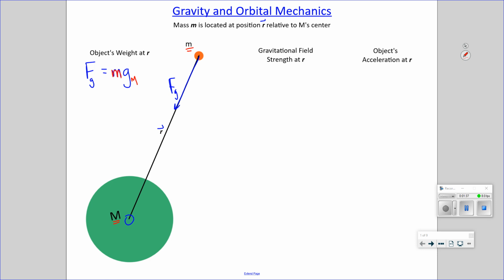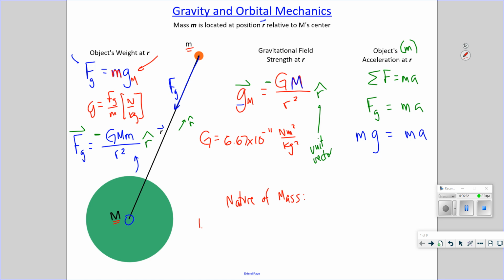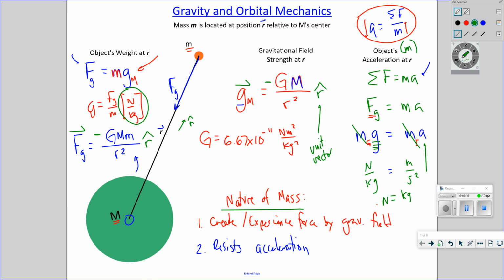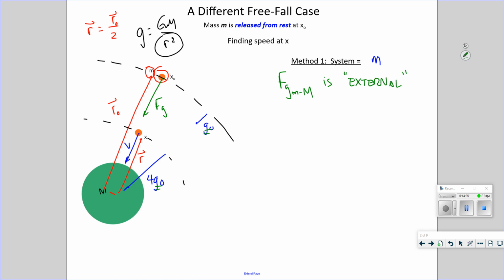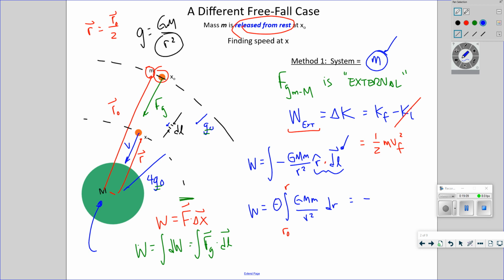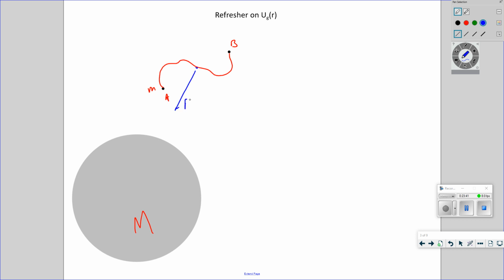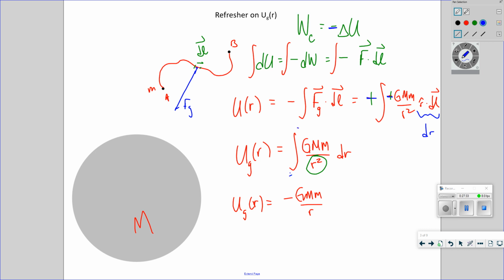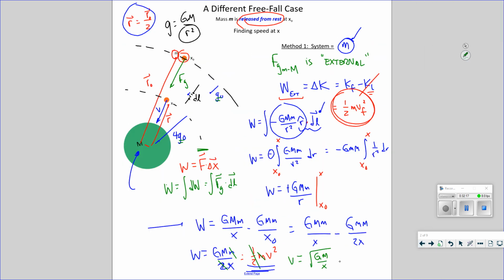AP Physics C - Gravity & Conservation of Energy